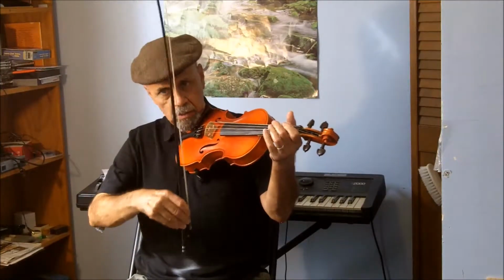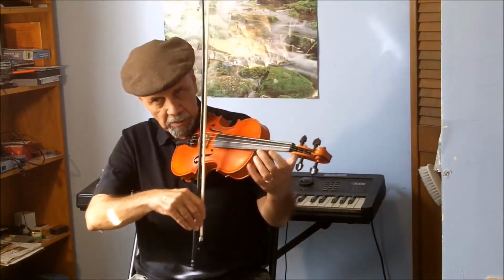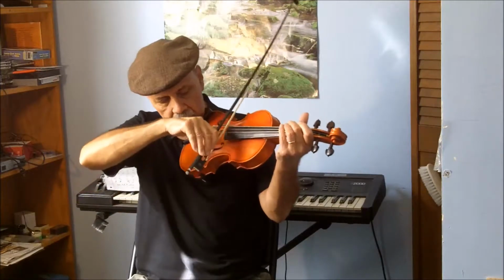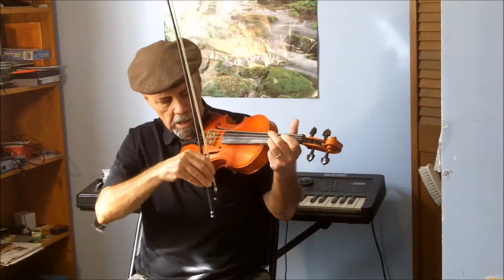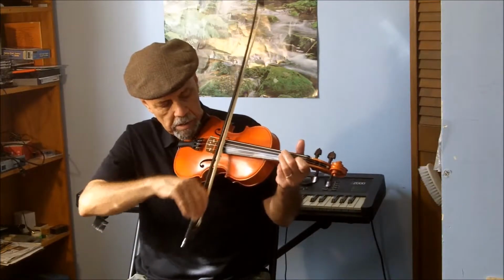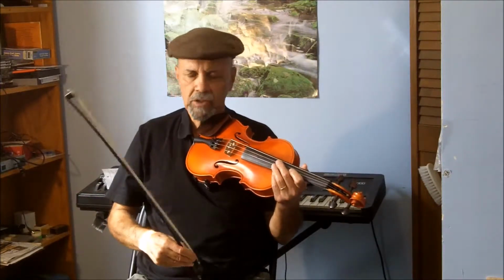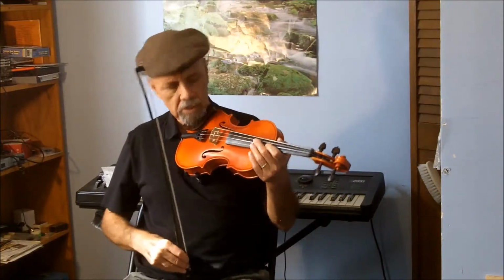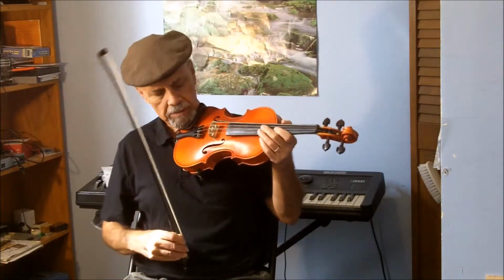Intonation and Warming up on the violin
In this vdeo I talk about intonation and how warming up helps my intonation, then I do some warm up, followed by seeing how much the warm up helps me try to play a basic classical piece.